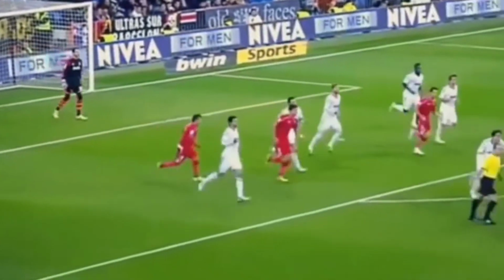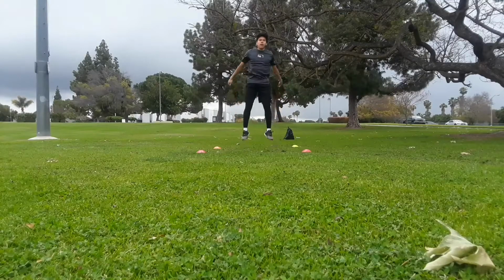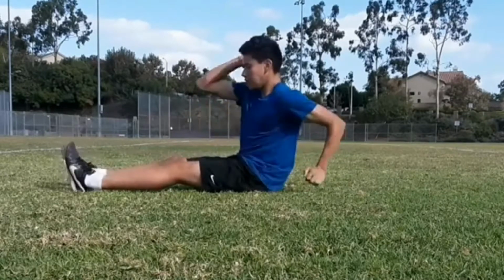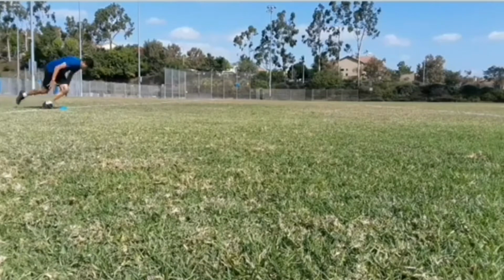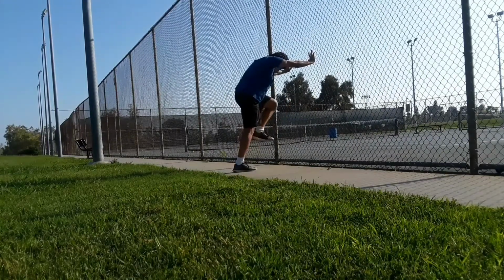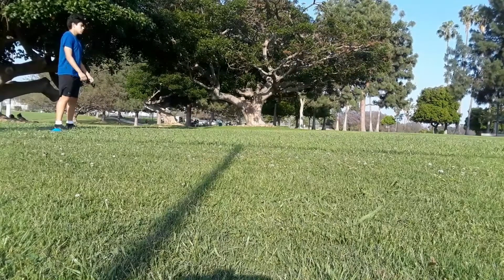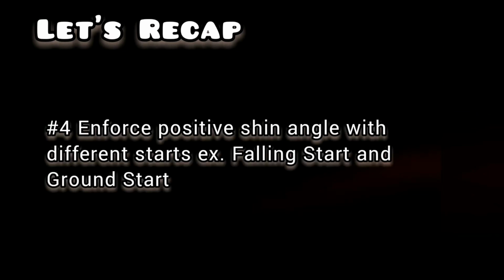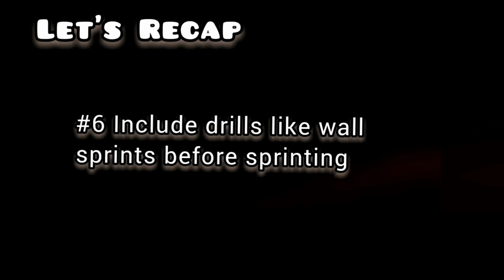How I Train for Acceleration (Soccer)